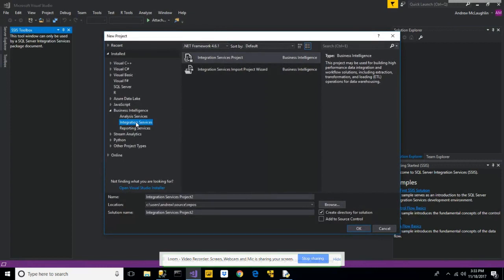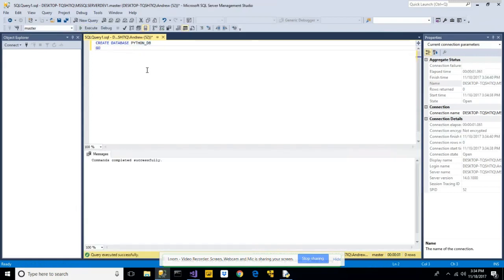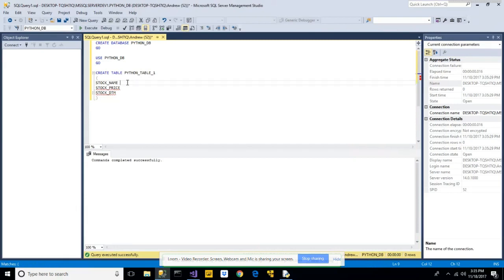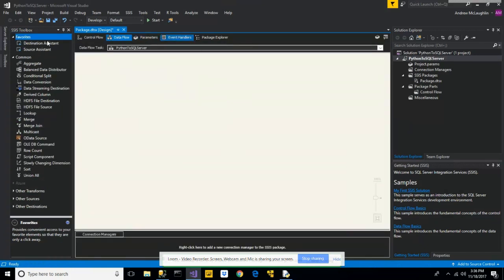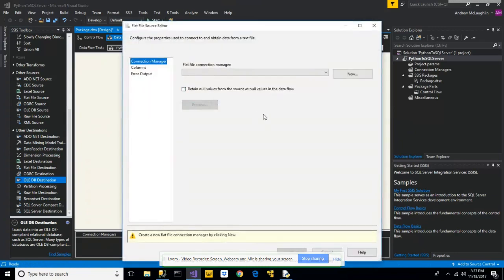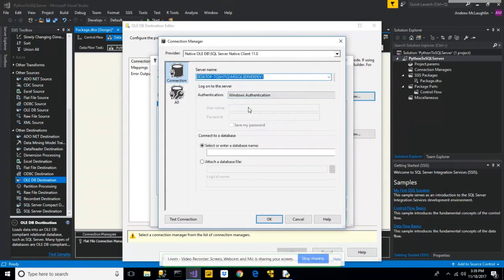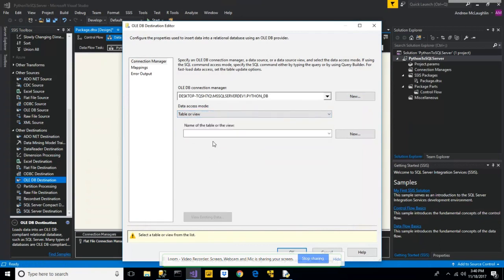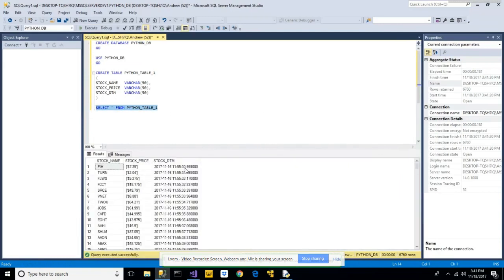Python to SQL Server - SSIS Part 1